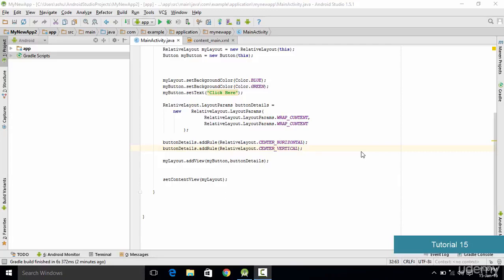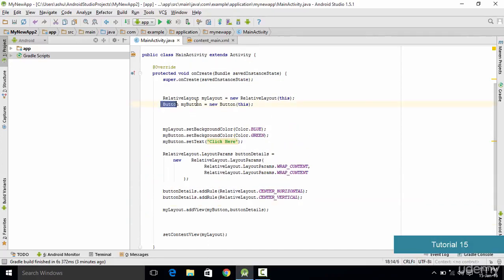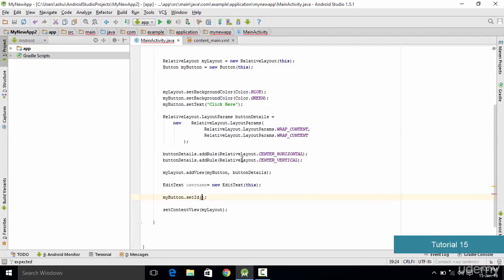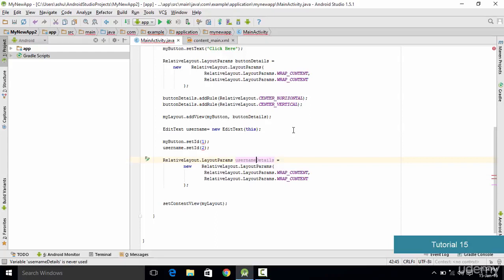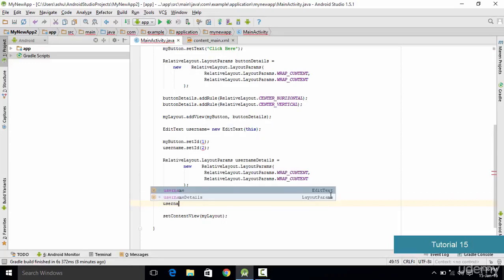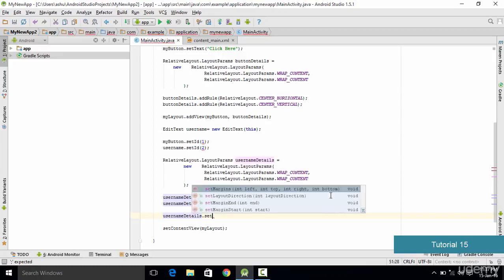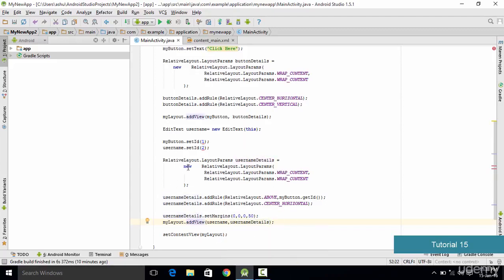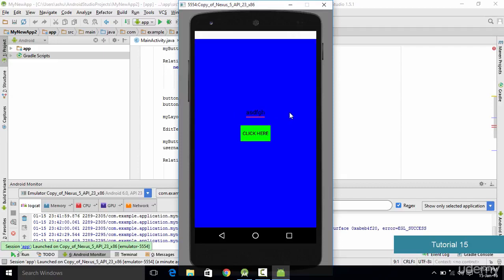015 How To Add Multiple Widget in android activity2019